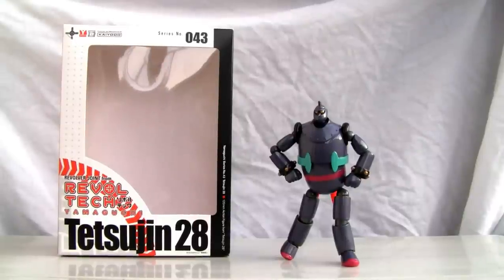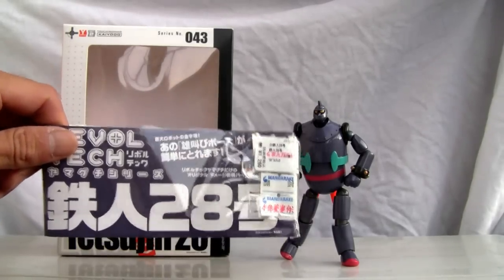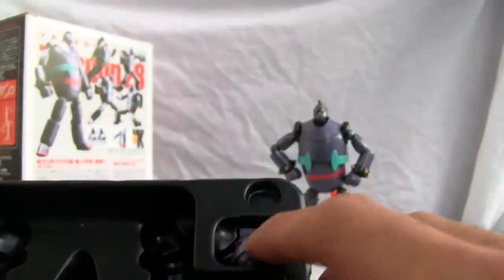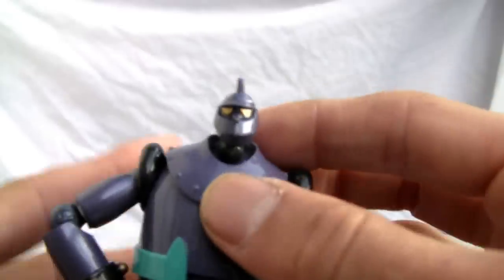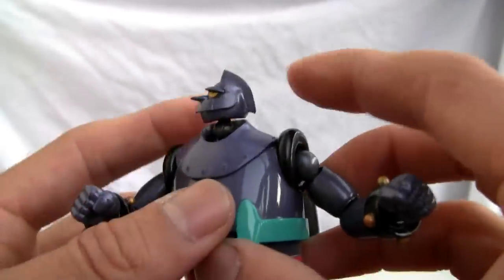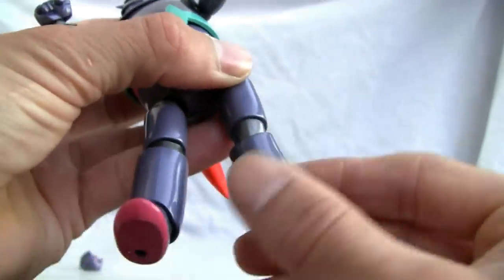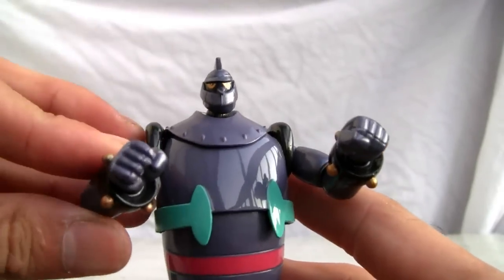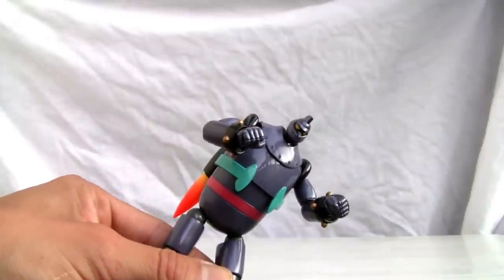Revoltech Yamaguchi Tetsujin 28 review. ﾘﾎﾞﾙﾃｯｸ山口鉄人28号ﾌｨｸﾞｱ｡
From the 1956 manga comes Tetsujin 28 or Ironman #28.  This is a Golden Age manga from the time of Astro Boy.  Not bad, but the backpack hinders it.

Rating: 6.5/10

 ﾘﾎﾞﾙﾃｯｸ山口鉄人28号ｱｸｼｮﾝﾌｨｷﾞｭｱ ﾋﾞﾃﾞｵﾚﾋﾞｭｰ.